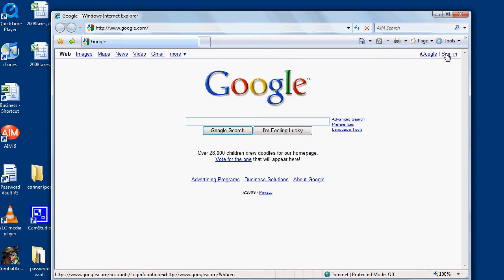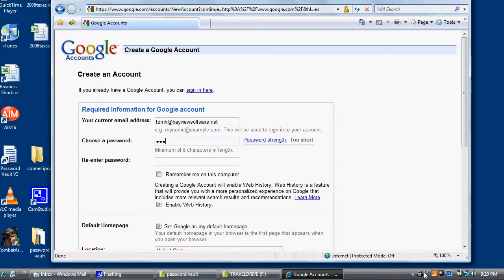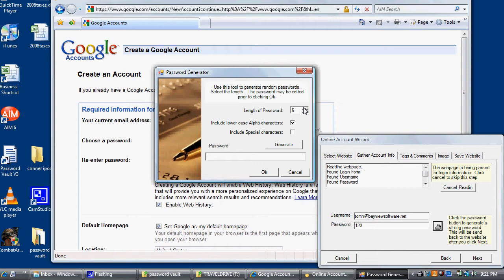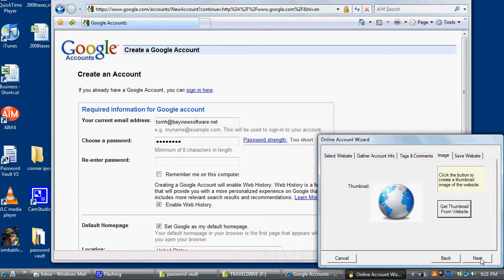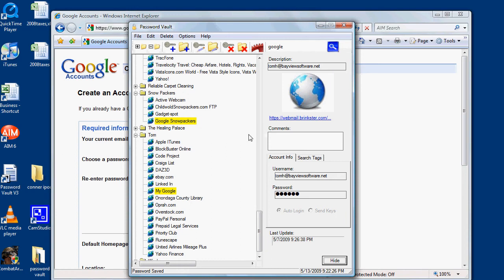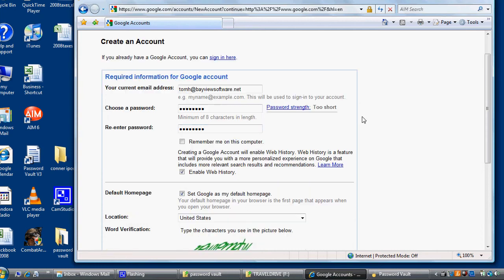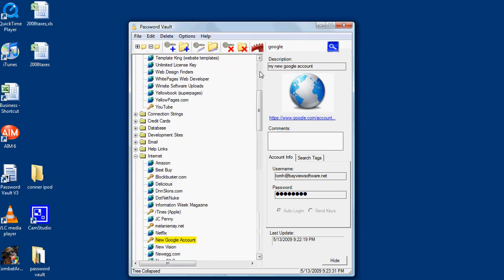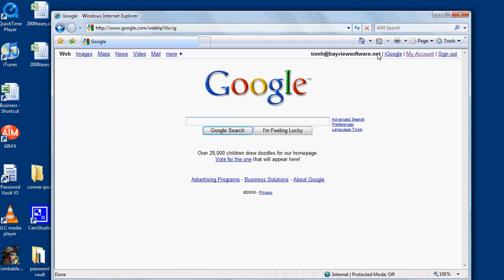add website with account registration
Shows how to use the Add Website Wizard of Password Vault V3 during online account registration.  This video will demostrate how to use Password Vault V3 to create a strong password and synchronize this with the website during registration.